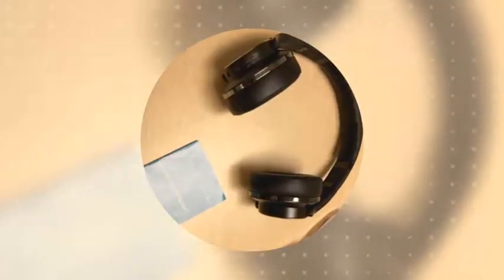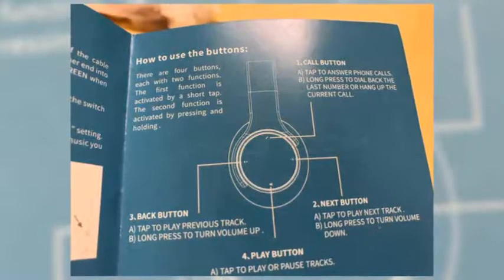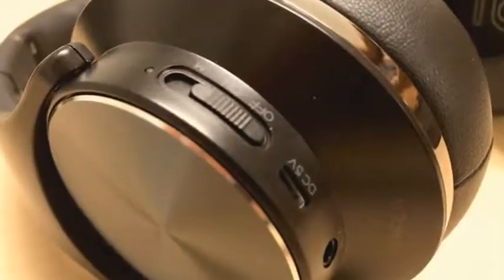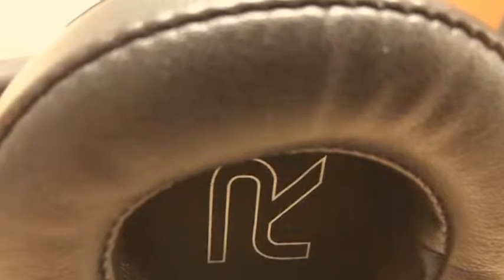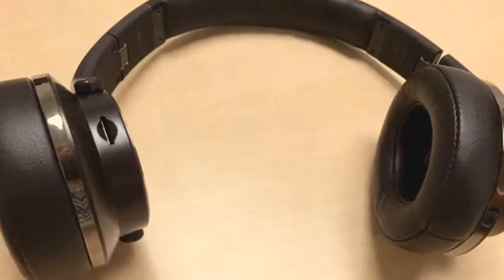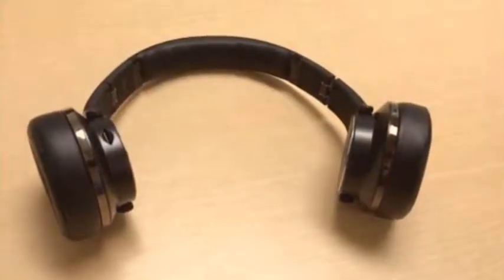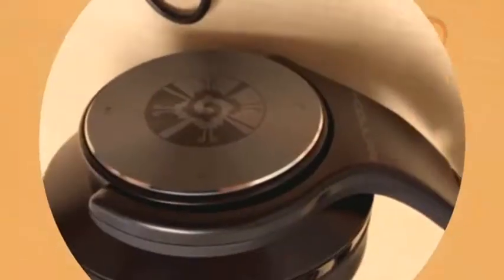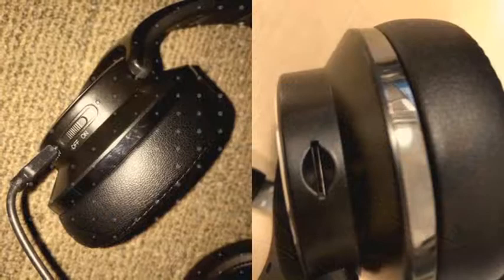Tech On The Go: Modular: Mod-1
Modular Headphones provide a ridiculously immersive, clear sound experience with wireless Bluetooth convenience.Their lightweight wear and long lasting battery life makes them the perfect all-day audio companion.  Modular allows you to re-configure and customize your headphones, making them perfectly fit your style and mood. You can switch between two types of ear cups or simply change them out for sharing.Adjust the headband for a perfect fit. Fold out for background listening, fold in for storage. You can choose to use a line-in (aux cable) for older devices or Bluetooth for newer devices. The noise-cancelling ear cups help block so much of your sound you’ll feel like you’re live at the concert or in the recording studio.

FEATURES SPECIFICATIONS Works with iOS, Android and all Bluetooth® compatible devices.
 Modular (replaceable) earpads Line-in (AUX) input jack Adjustable Headband Play, skip, and volume adjust buttons SD card for playing stored music FM radio function Microphone with calling function Can be used while charging Significantly reduces outside noise. Output power:  3W*2 RMS Speaker:  4Ω, 3W, ⌀40mm Battery Capacity:  400mAH Input Power:  5V DC 500mA Max Current Usage:  500mA Frequency Response:  27Hz-20kHz Sensitivity:  500mV ±50mV Signal to Noise Ratio:  ≤70dB Total Harmonic Distortion:  ≤0.3% Charging Time:  ≤2 Hours